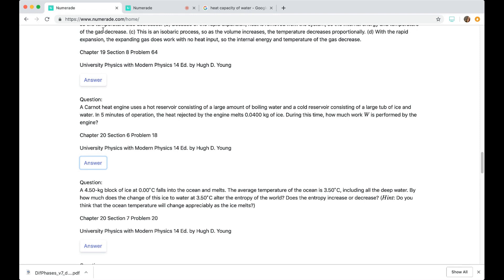A Carnot heat engine uses a hot reservoir consisting of a large amount of boiling water and a cold …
A Carnot heat engine uses a hot reservoir consisting of a large amount of boiling water and a cold reservoir consisting of a large tub of ice and water. In 5 minutes of operation, the heat rejected by the engine melts 0.0400 kg of ice. During this time, how much work W is performed by the engine?

the science of the carnot cycle: understanding thermodynamics